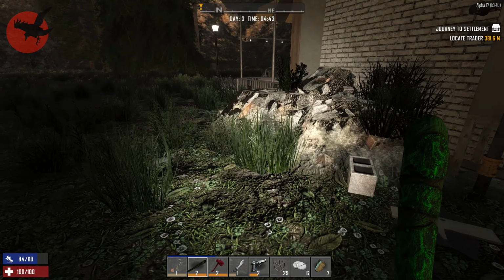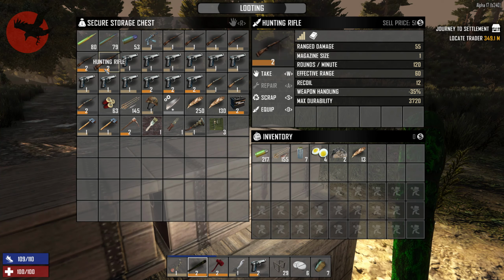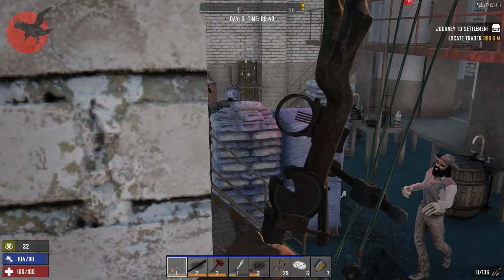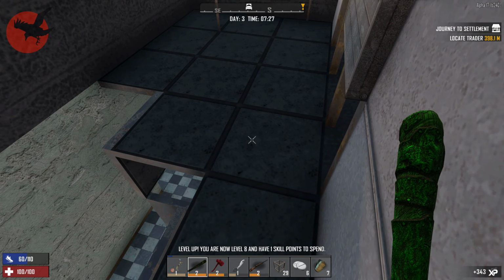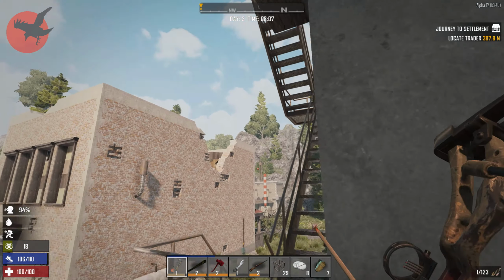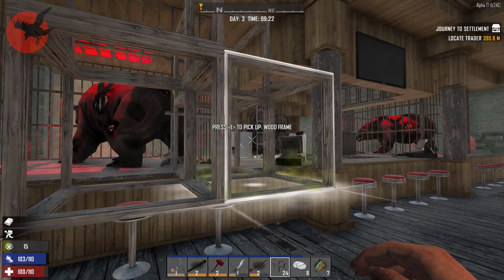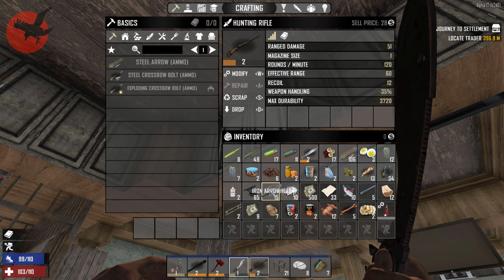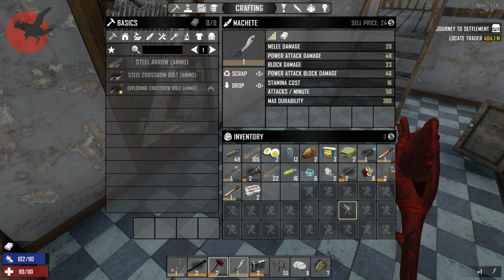Looting Spree: The Bear Den - 7 DAYS TO DIE - Alpha 17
7 DAYS TO DIE Alpha 17 @09 - Looting Spree: The Bear Den
Update b240
Stable Alpha HYPE!